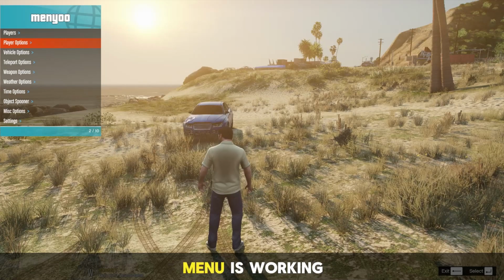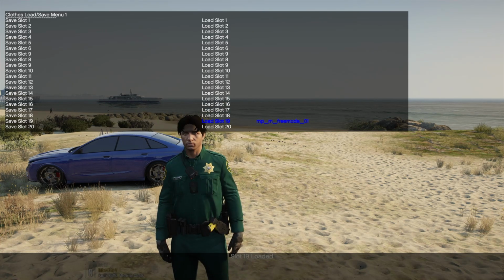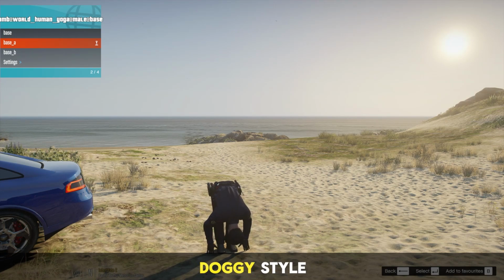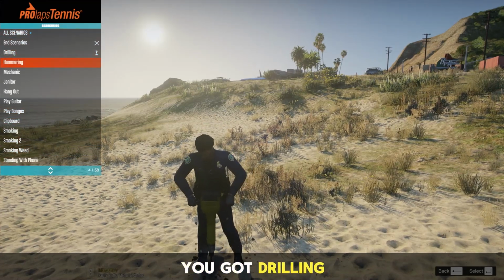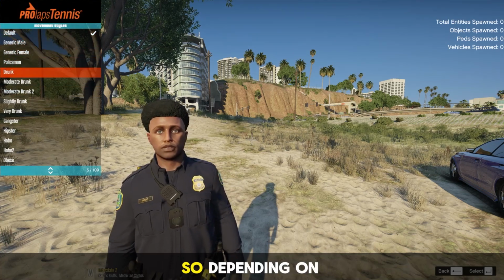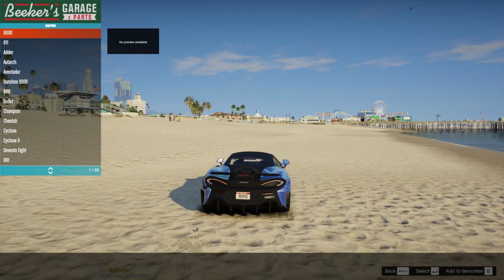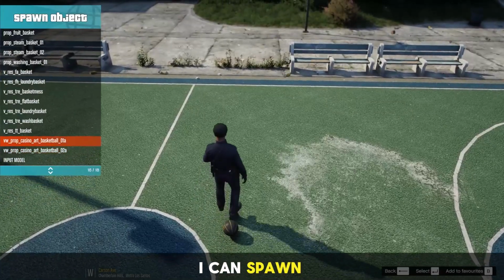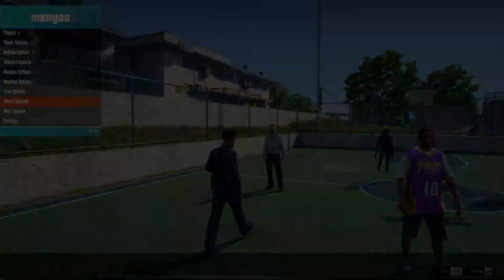How to use MENYOO!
In this video, I'll cover the fundamentals of the "MENYOO" plugin. While it won't be a comprehensive walkthrough, I'll highlight the features I frequently utilize and provide guidance for navigating the plugin effectively.

Navigation:
0:00 Introduction
0:15 Required plugins & Scripts
0:47 Launch Menyoo
1:33 Player Options
2:56 Animations
4:07 Favoriting Animations to Shortcut
7:49 Vehicle Options
9:13 Teleport Feature
9:27 Object Spooner
10:51 Outro

Optional:
Open Interior:

Please Ignore or flag spam, negative, or hateful comments. Here to have a good time.  Thanks everyone, and enjoy :]